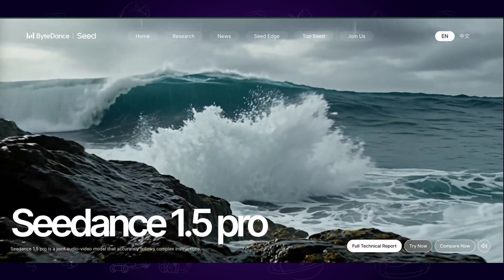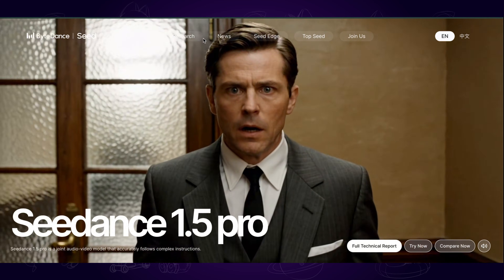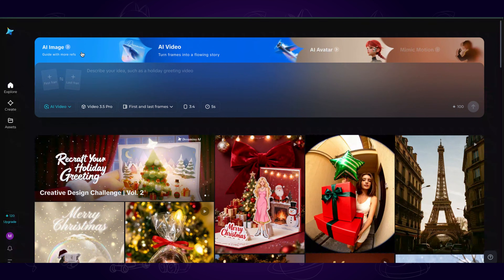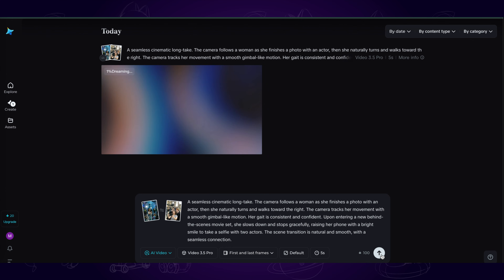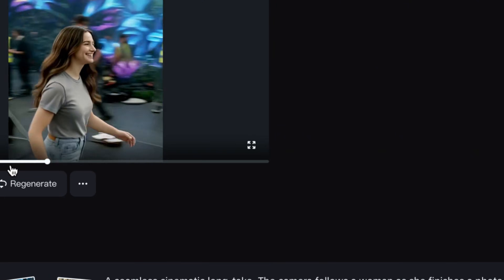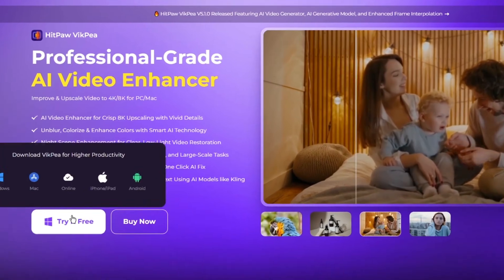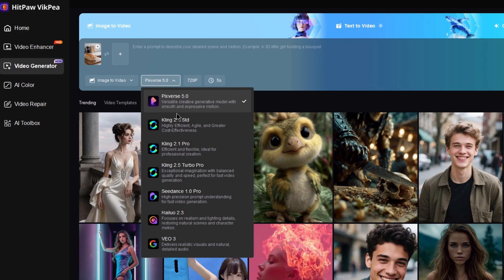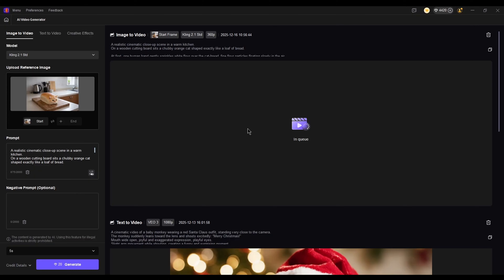Seedance 1.5 Released! How to Use Seedance 1.5 for Free - New AI Video Generator Tutorial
In this video, I will introduce how to free use Seedance 1.5 pro and  all the details you might want to know about it

Chapter
00:00 Preview
00:45 How to Use Seedance 1.5
01:51 How to Use  Seedance 1.5 for Free with HitPaw VikPea